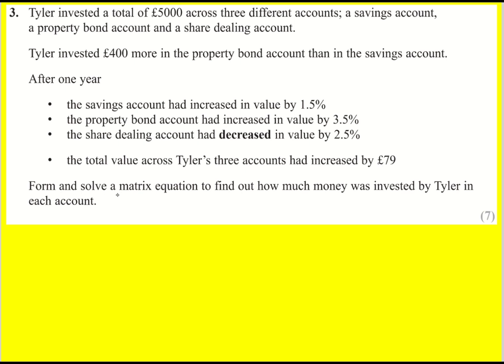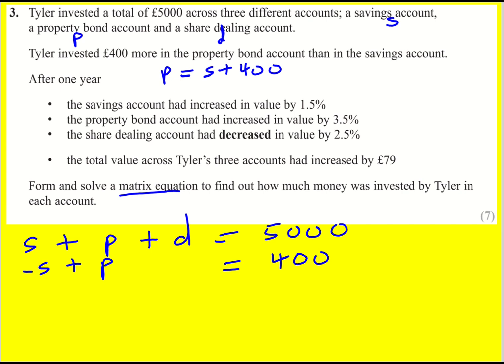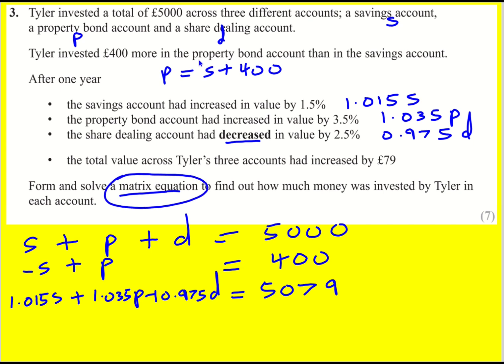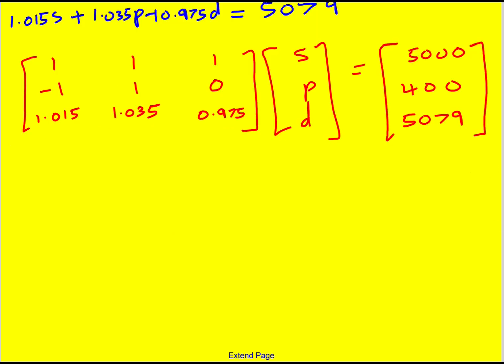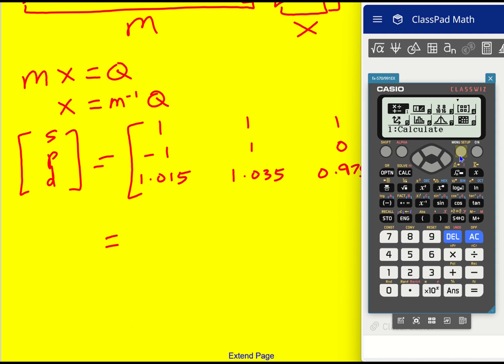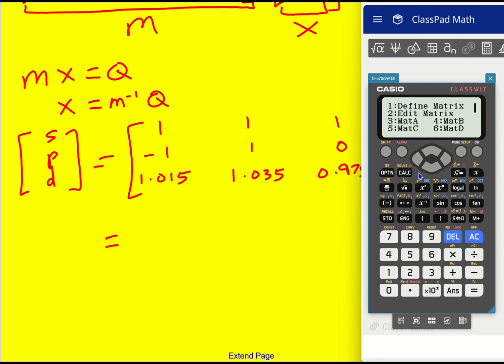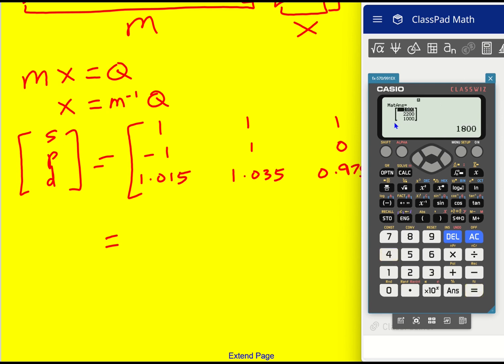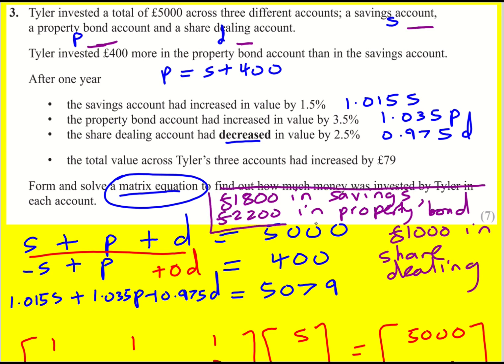AS FM Edexcel Sample core pure q3 matrices: inverses (Further Maths AS Level)